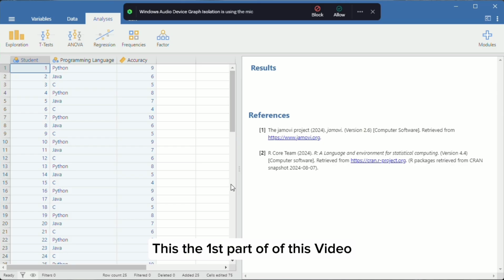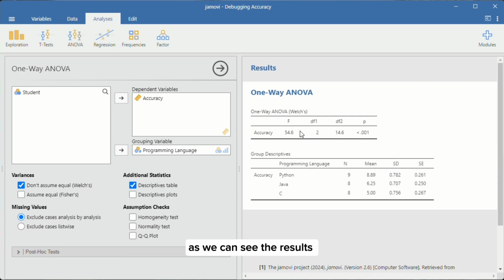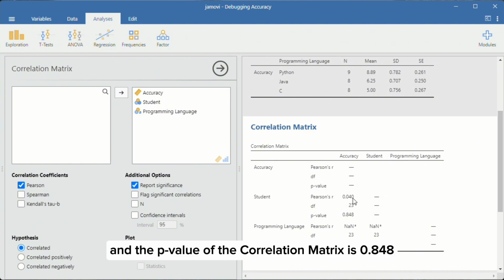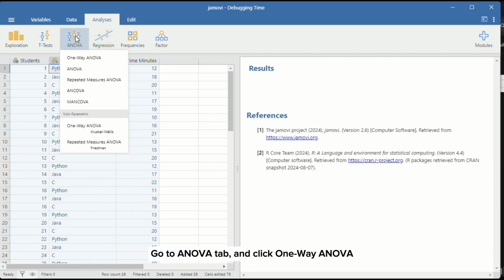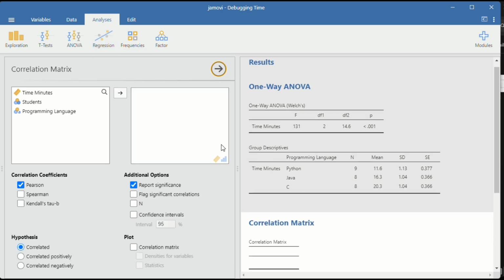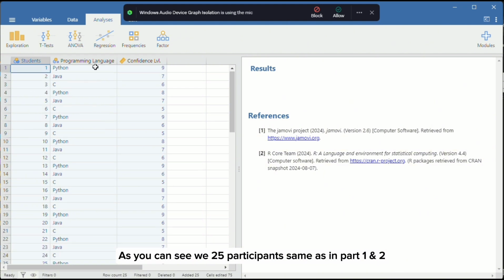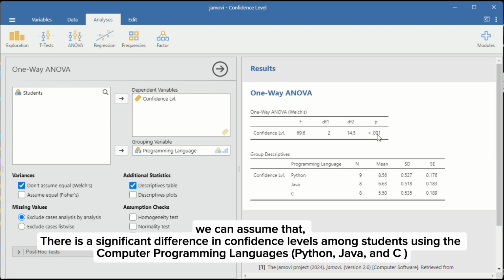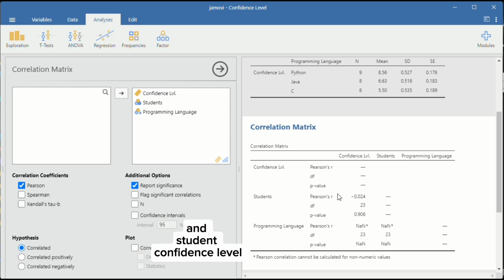Jamovi Project (Effect of Programming Language on Student Debugging Performance)